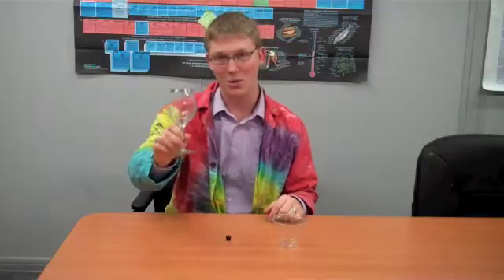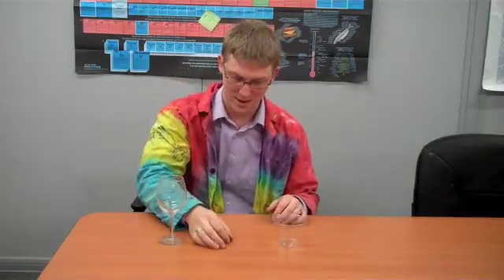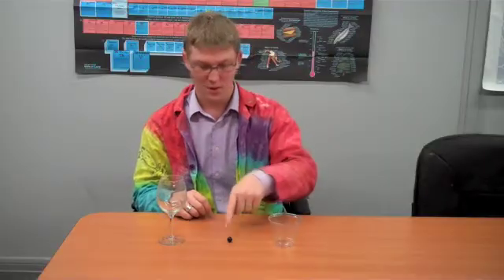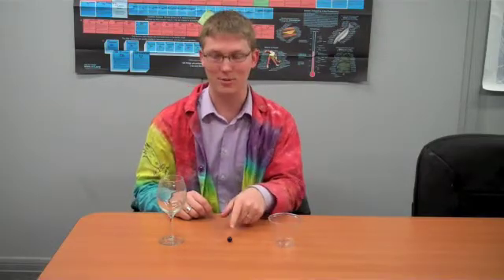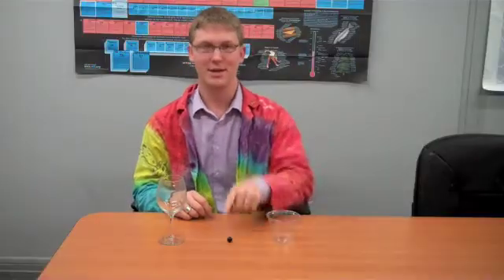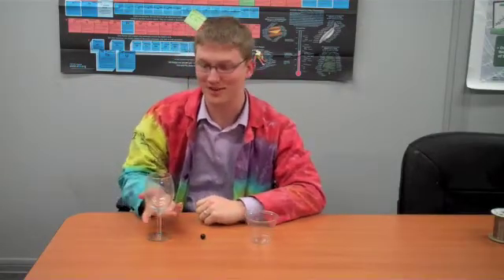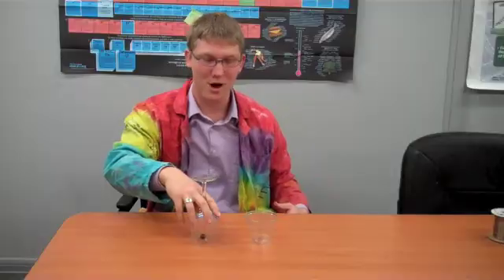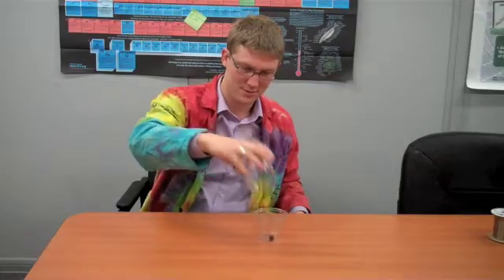Centrifugal Challenge: a fun, at-home science experiment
Try this fun challenge with friends or family!